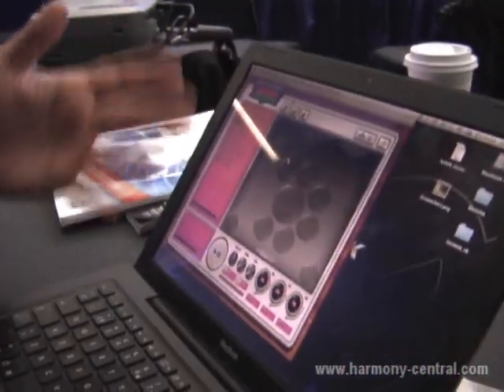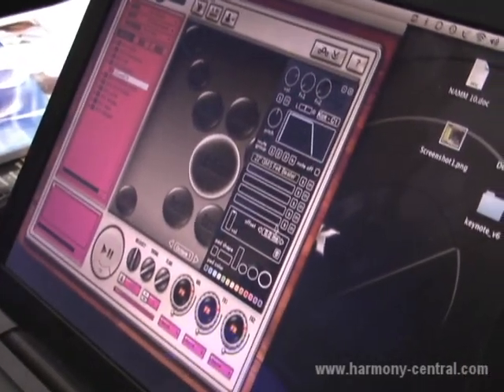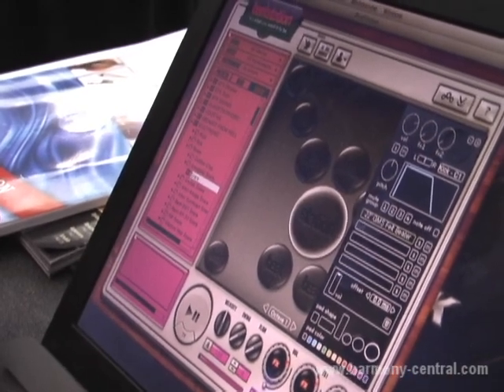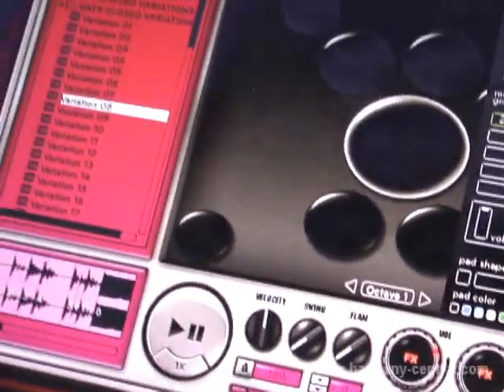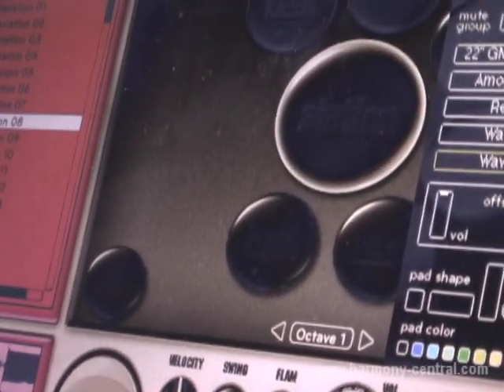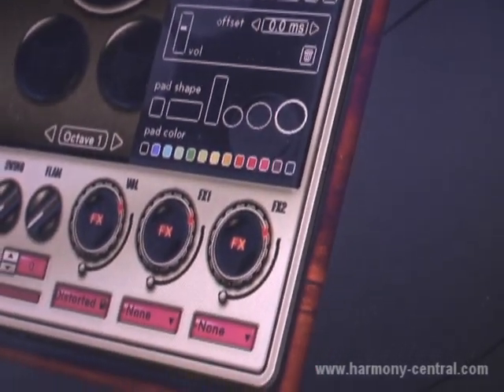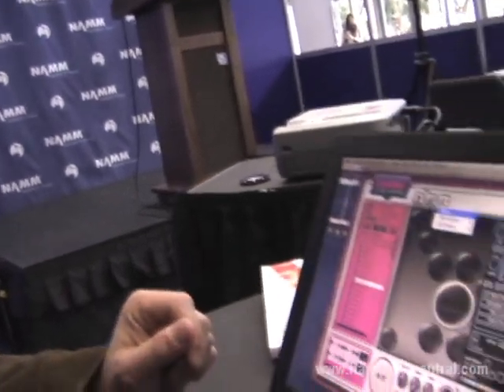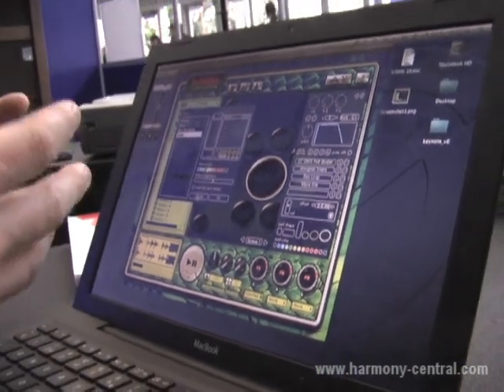Toontrack BeatStation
It's not ready quite yet, but we got a sneak preview of the BeatStation software. Hint: It can even run on a Netbook.